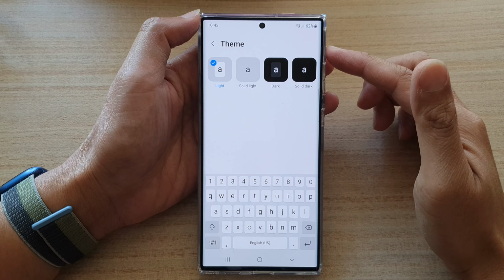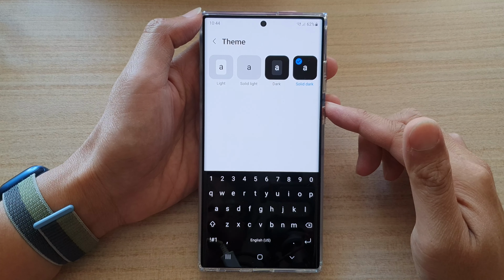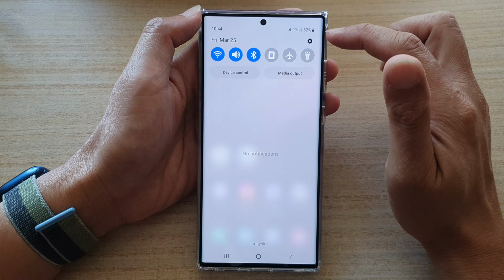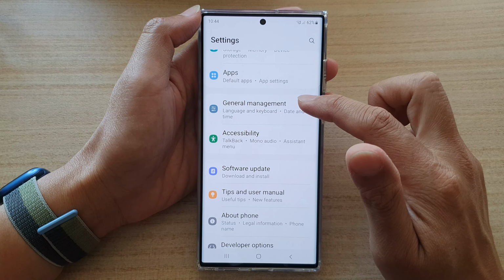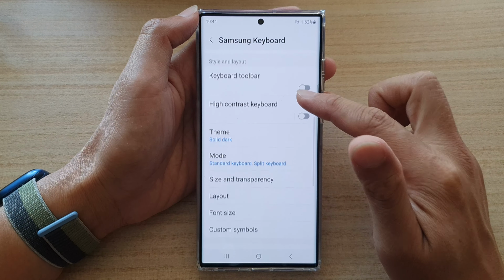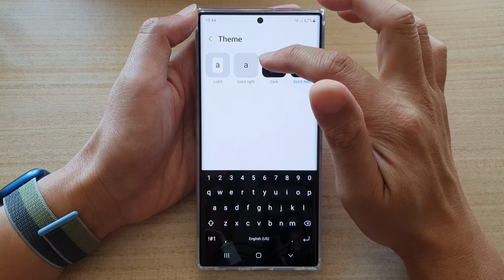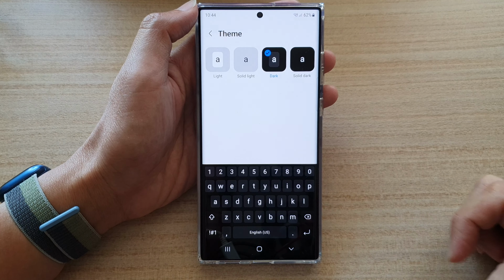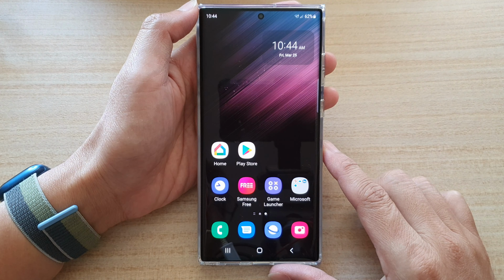Galaxy S22/S22+/Ultra: How to Change the Keyboard Theme to Light/Solid Light/Dark/Solid Dark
Learn how you can change the keyboard theme to Light, Solid Light, Dark, or Solid Dark on the Galaxy S22/S22 Plus/Ultra.